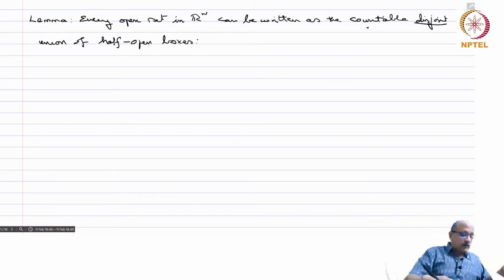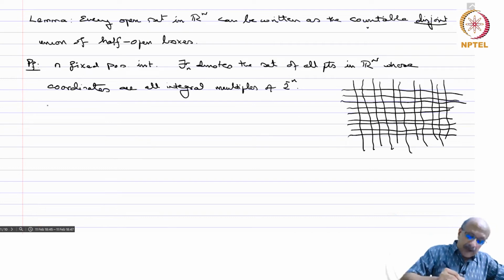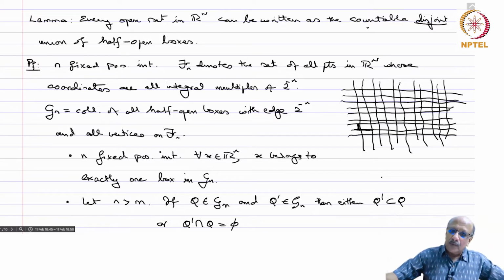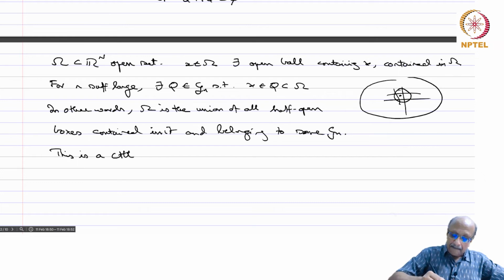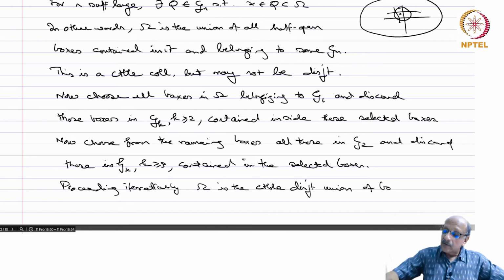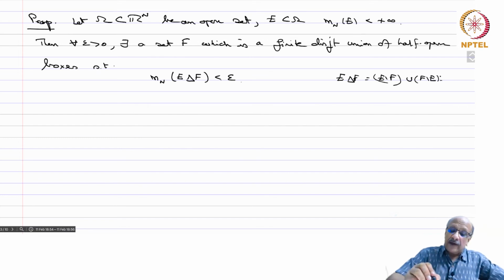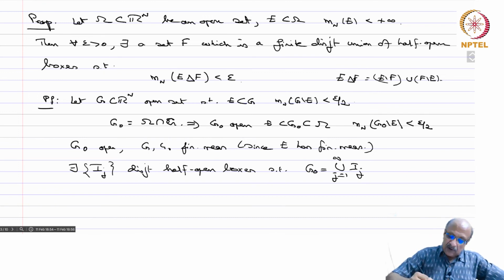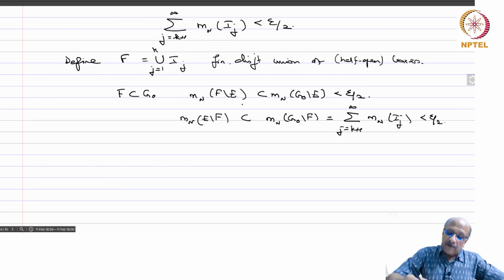3.2 - Approximation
3.2 - Approximation
Approximation by boxes